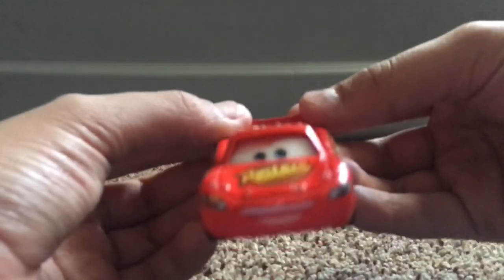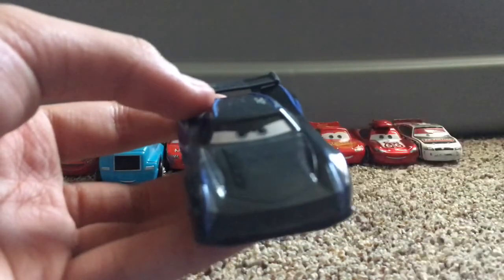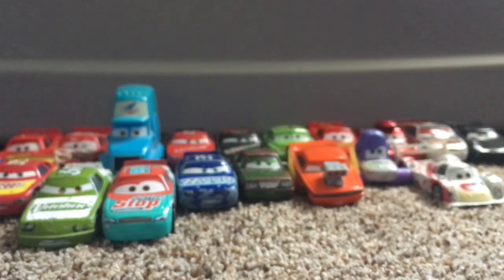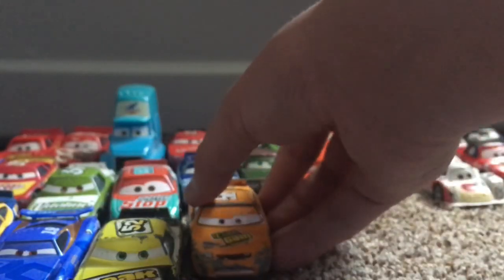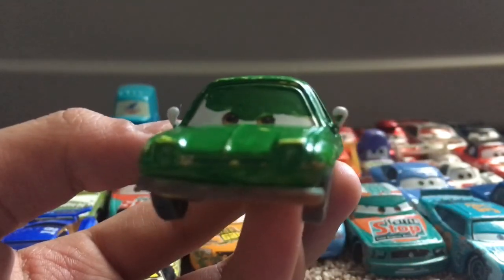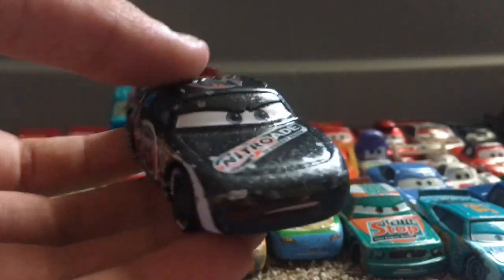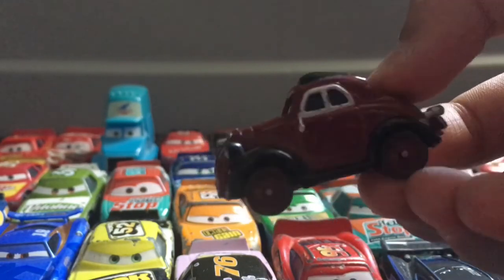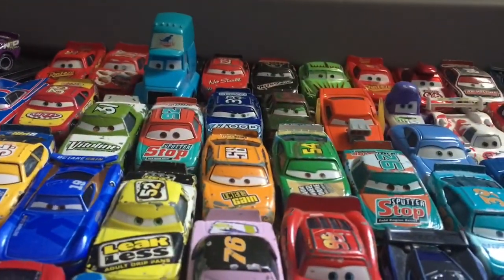THE REST OF MY BIRTHDAY HAUL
Thank you to @AquaStrike For these Diecast, you made my birthday even more amazing